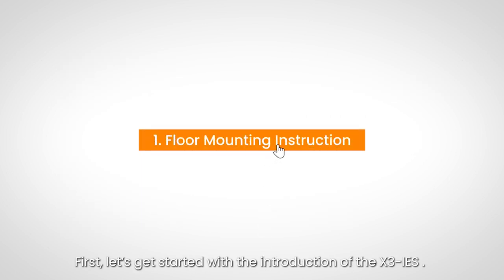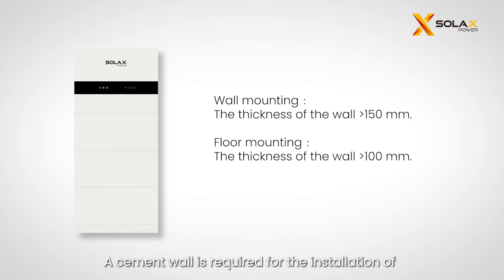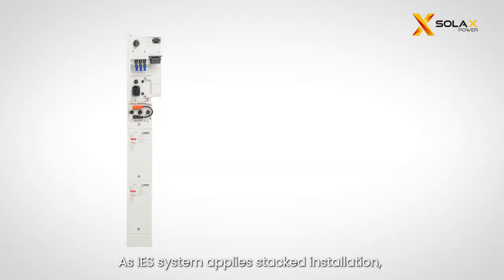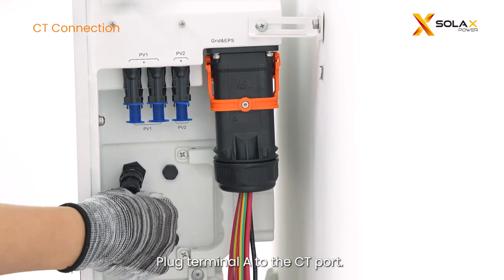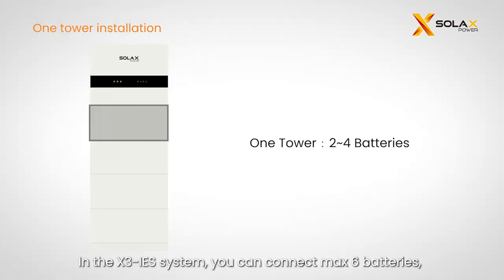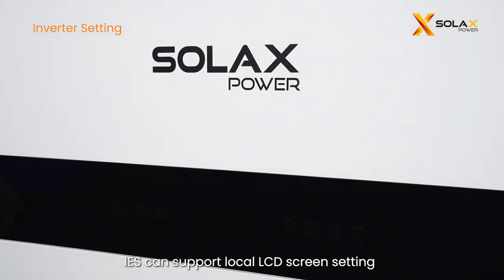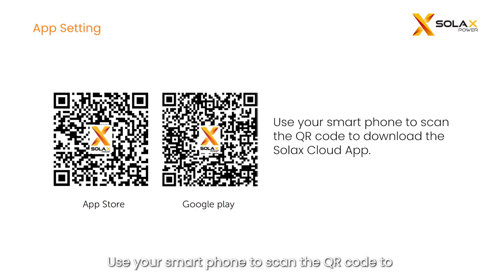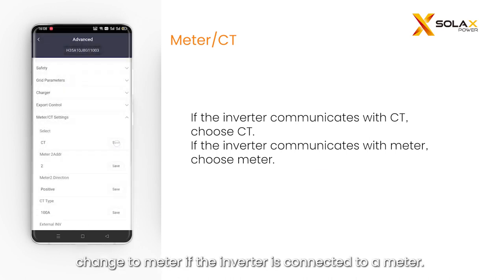SolaX X3 Three Phase Integrated Energy Storage Solution (IES) - Installation Instruction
Welcome to the official 3Buy Solar YouTube channel! 🎉 Here, we provide detailed guides, expert tips, and comprehensive reviews of the latest solar technology. In this video, we'll walk you through the installation of the SolaX X3 Three Phase Integrated Energy Storage Solution (IES). 🌟

📌 Why Choose SolaX X3 IES?

The SolaX X3 IES is a game-changer in the world of solar energy storage. Here’s why it stands out:

High Efficiency: Maximize your solar energy usage with top-notch efficiency rates.
Scalability: Suitable for residential and commercial applications.
Reliability: Built to last with robust components.
User-Friendly: Easy installation and operation with intuitive controls.

🔧 Installation Instruction - Step by Step Guide

1️⃣ Unboxing the SolaX X3 IES
Carefully unpack the unit and check for any shipping damages.
Verify that all components are included in the package:
SolaX X3 IES Unit
Mounting Brackets
Screws and Bolts
User Manual
2️⃣ Preparing the Installation Site
Choose a suitable location that is dry, well-ventilated, and away from direct sunlight.
Ensure the wall or mounting surface can support the weight of the unit.
Mark the drilling points for the mounting brackets using a template if provided.
3️⃣ Mounting the SolaX X3 IES
Drill the marked points and install the mounting brackets securely.
Lift the SolaX X3 IES and place it onto the brackets, ensuring it is firmly attached.
Double-check the stability of the mounted unit.
4️⃣ Electrical Connections
Safety First: Always turn off the main power supply before making any electrical connections.
Connect the AC cables to the grid following the color codes and wiring diagram provided in the manual.
Connect the DC cables from the solar panels to the appropriate terminals on the SolaX X3 IES.
Ensure all connections are tight and secure to avoid any loose contacts.
5️⃣ Configuring the System
Power on the SolaX X3 IES and access the settings menu.
Configure the system settings based on your specific requirements, including battery parameters, grid settings, and communication protocols.
Refer to the user manual for detailed configuration instructions.
6️⃣ Final Checks and Testing
Perform a thorough inspection to ensure all connections are correct and secure.
Turn on the main power supply and monitor the system startup process.
Check for any error messages or abnormal indicators on the display.
Conduct a performance test to verify the system is operating as expected.

💡 Tips for Optimal Performance

Regularly inspect and maintain the SolaX X3 IES to ensure longevity and optimal performance.
Keep the unit clean and free from dust and debris.
Monitor the system’s performance through the SolaX app or web portal for real-time data and insights.

No Power: Check the main power supply and all electrical connections.
Error Codes: Refer to the user manual for specific error code troubleshooting steps.
Low Efficiency: Ensure the solar panels are clean and unobstructed.

Thank you for choosing 3Buy Solar! 🌍 Together, let’s build a sustainable future, one solar panel at a time. 😊

By following this guide, you'll be on your way to enjoying the full benefits of the SolaX X3 Three Phase Integrated Energy Storage Solution. Happy solar harvesting! 🌞🔋

For more detailed information, check out the official SolaX website or contact their customer support.